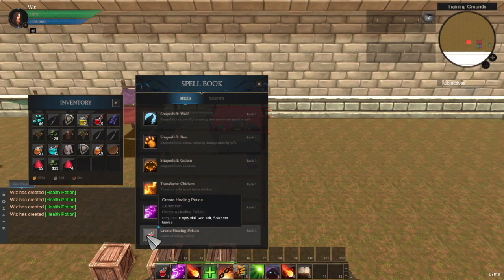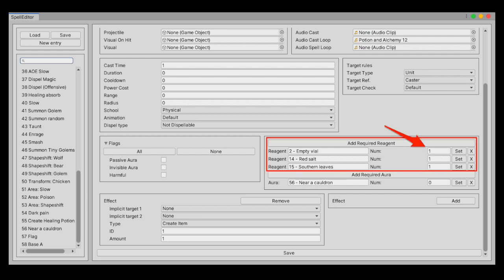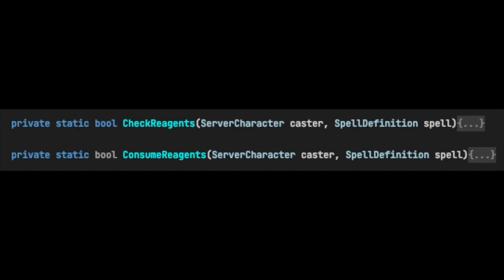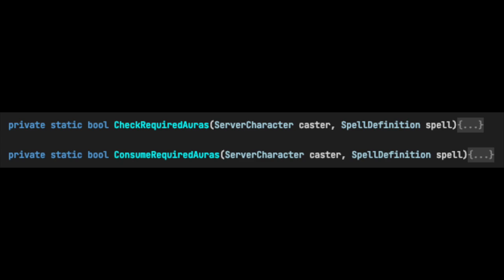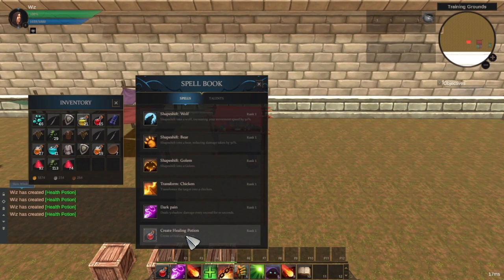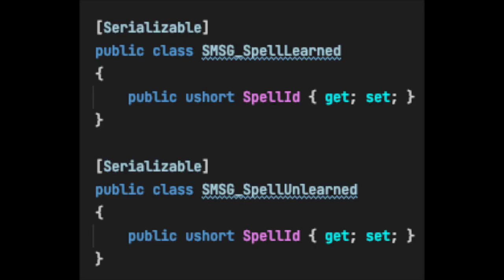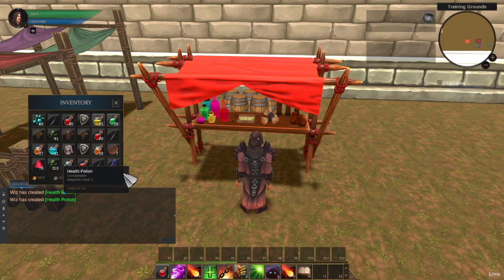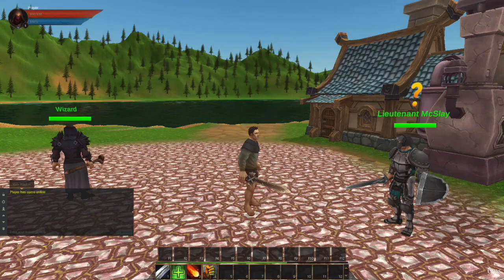How I added Crafting to my MMORPG - Project IMP devlog (MMORPG made in Unity)